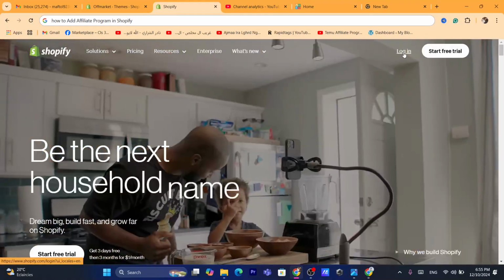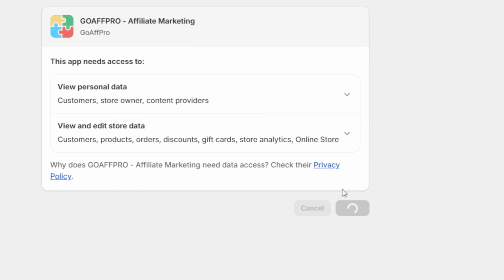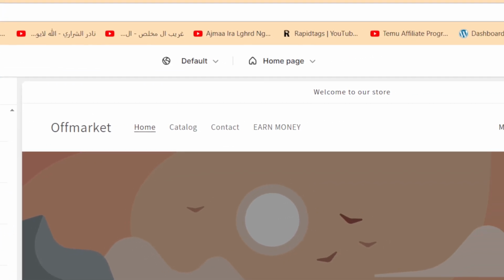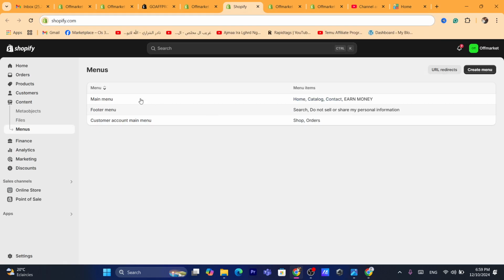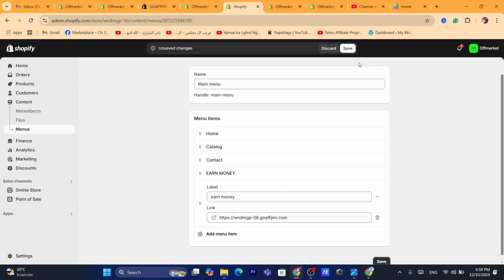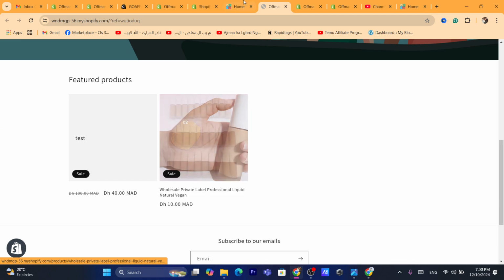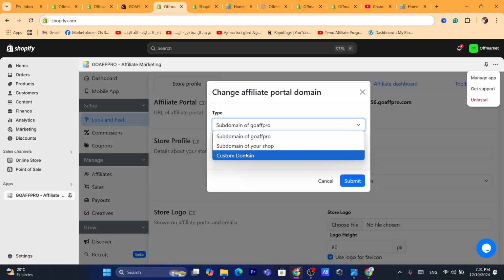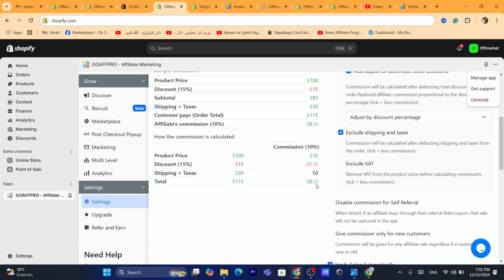How to Add Affiliate Program in Shopify 2026 (New Way)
In this tutorial, you’ll learn how to add affiliate program in Shopify store and start earning from affiliate marketing. Adding an affiliate program can help increase your sales and expand your brand by leveraging the power of affiliates to promote your products. We’ll walk you through the steps of setting up an affiliate program using apps or external platforms, how to track affiliate sales, and how to manage commissions. Start growing your Shopify store today by setting up your very own affiliate program!

Related Keywords for SEO:
Shopify affiliate program setup, Shopify affiliate marketing, how to start an affiliate program on Shopify, Shopify affiliate marketing tutorial, add affiliate program Shopify.